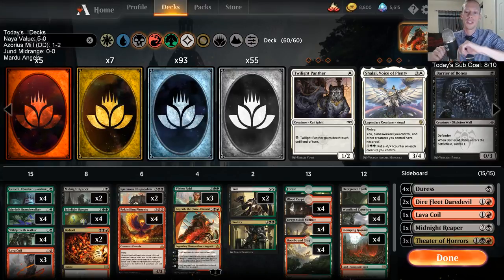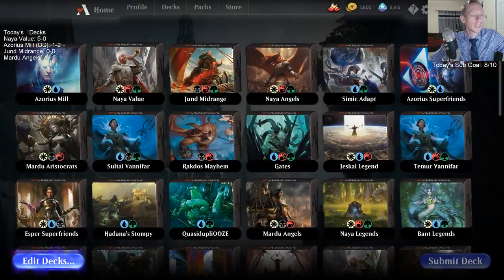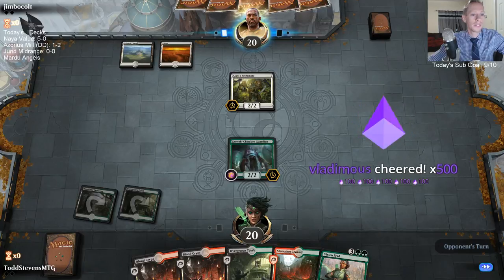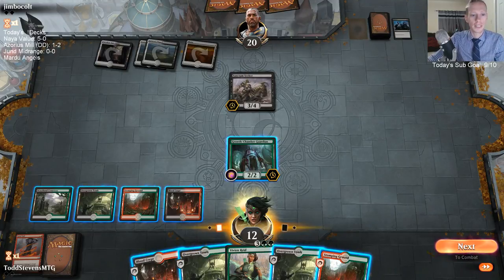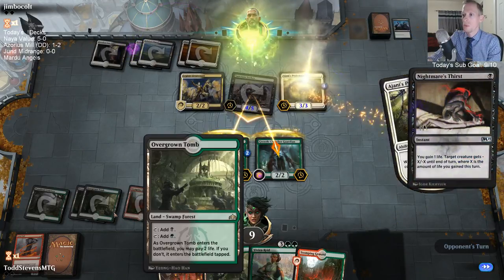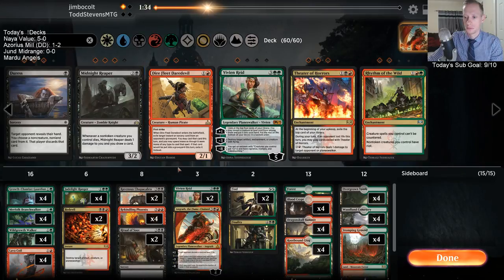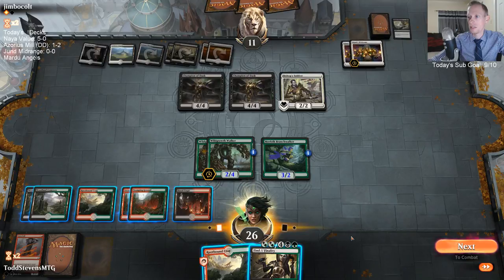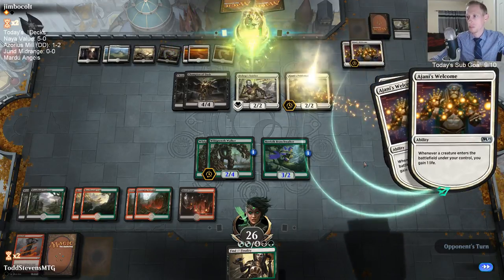Jund Midrange! 1/23/19 Todd Stevens Stream Replay MTG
Ravnica Allegiance Standard Jund Midrange Broadcasted Live on Twitch by Todd Stevens on 1/23/19